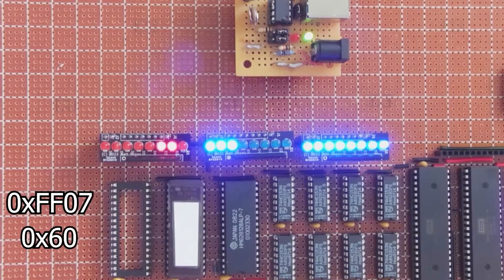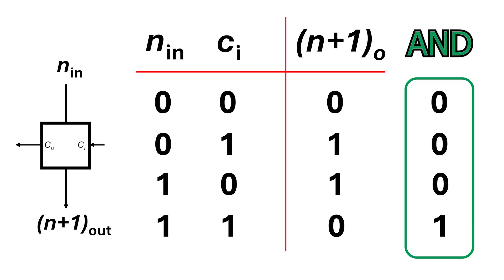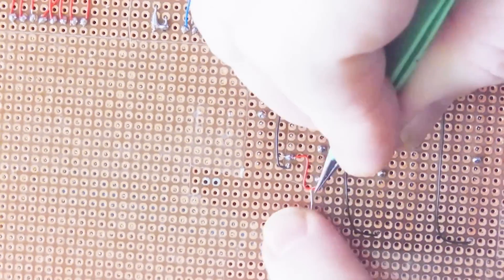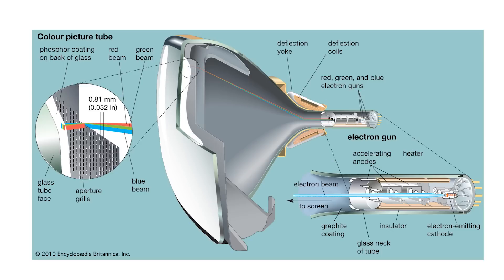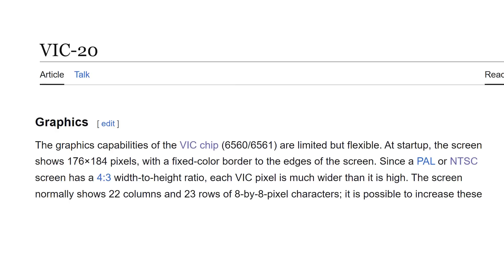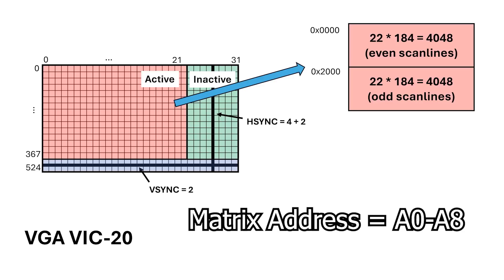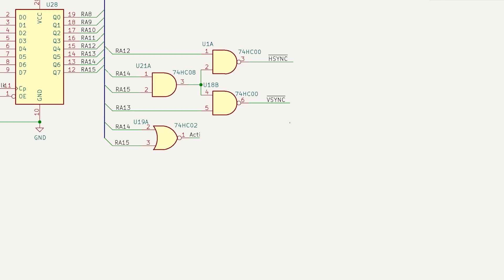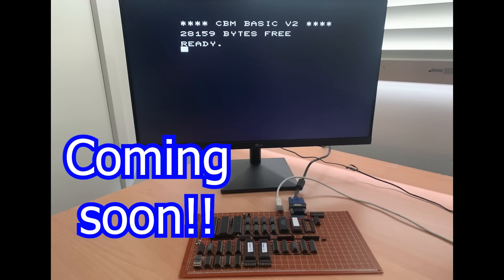VIC 20 build. Raster generator HSYNC and VSYNC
We start the build of the raster generator.

The schematic for this part of the build and the code to generate the EPROMs are available on GitHub